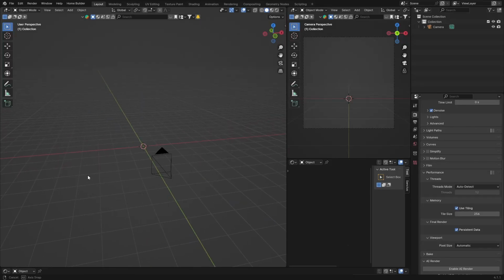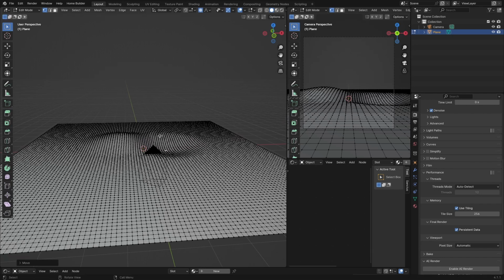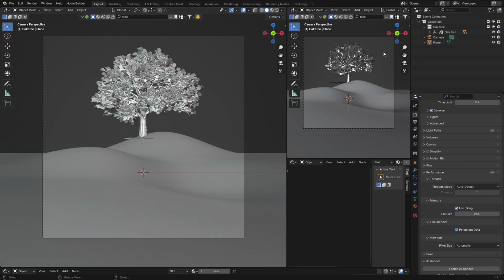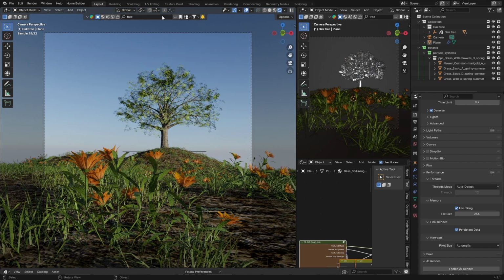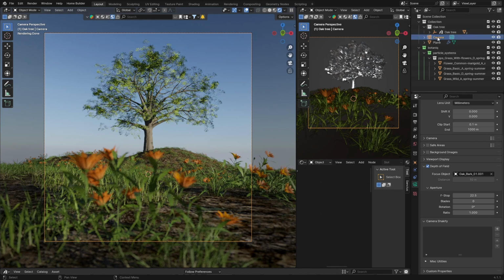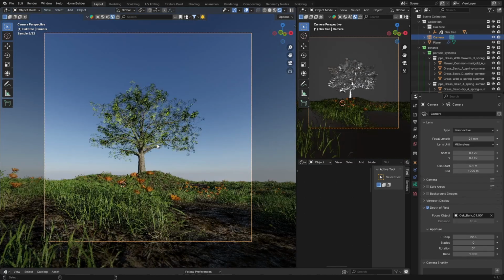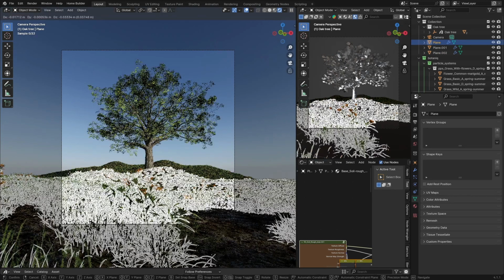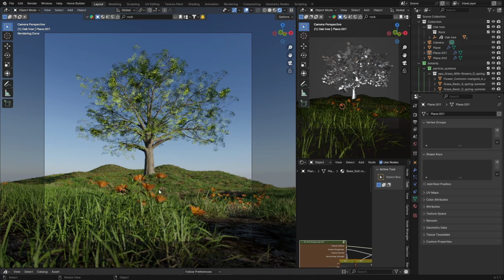Creating Realistic Scenes in Blender Is Easier Than You Might Think